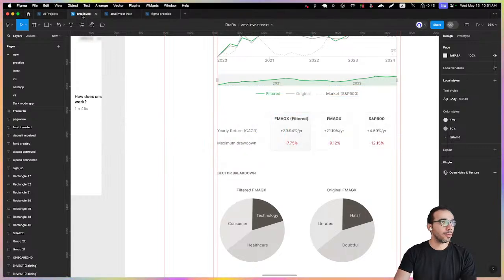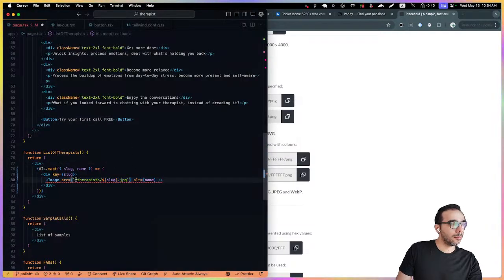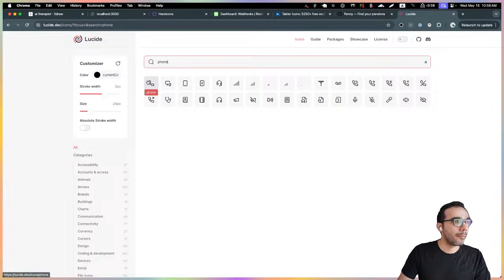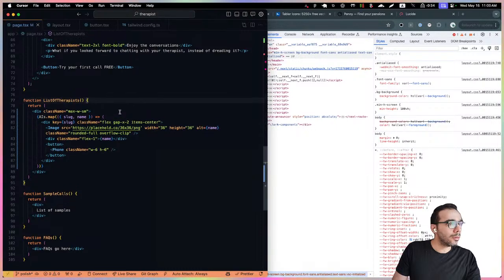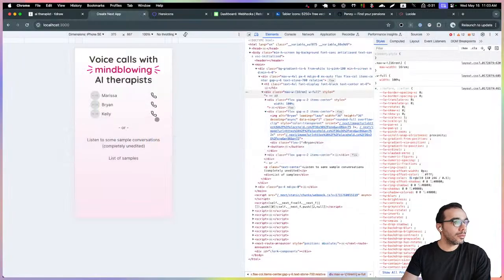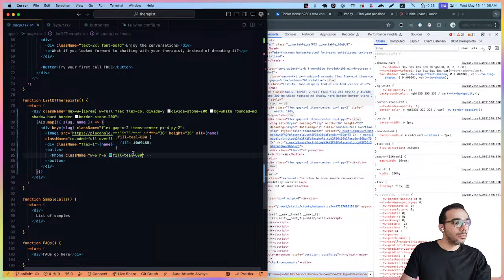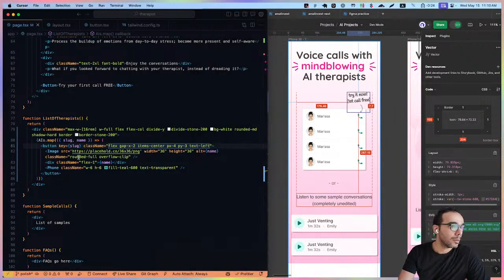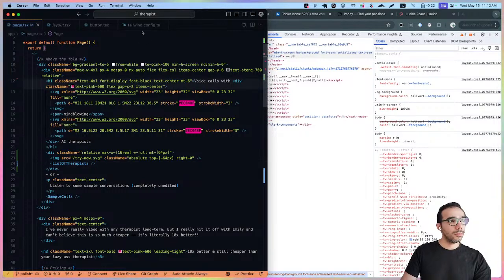Part 4: Live Coding - AI Therapist in 1 day (?)